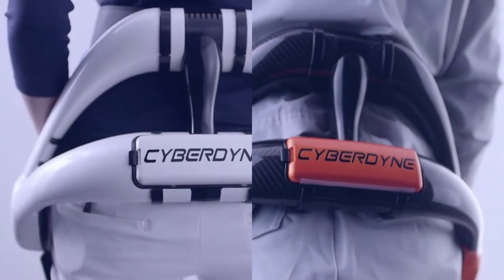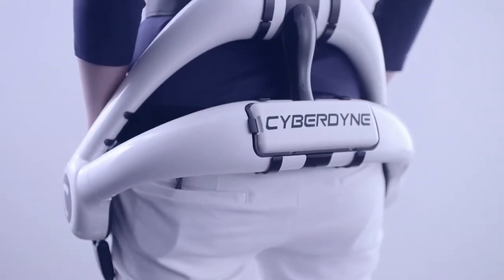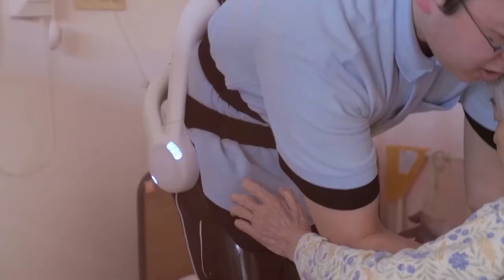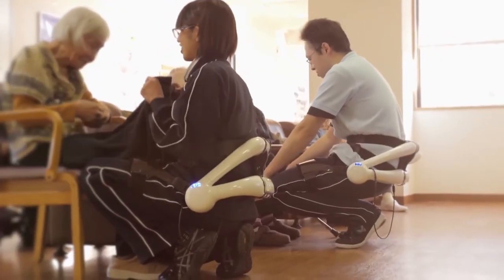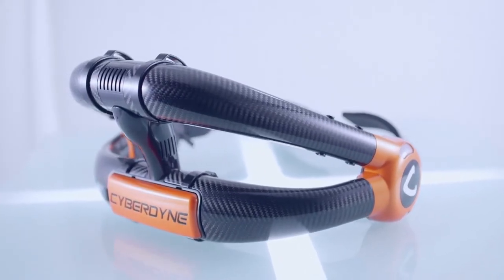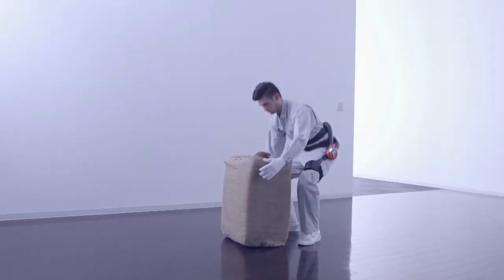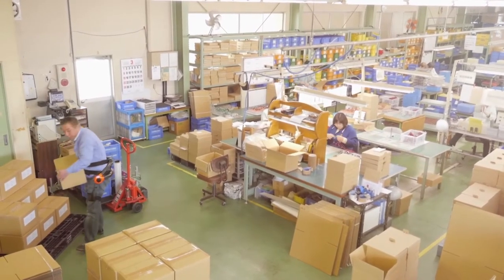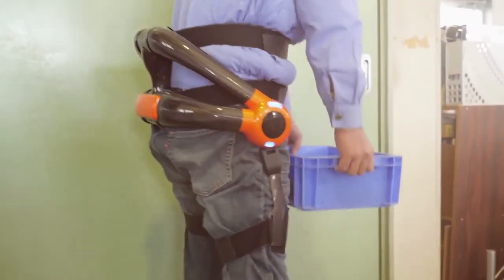Cyberdyne HAL Lumber Support